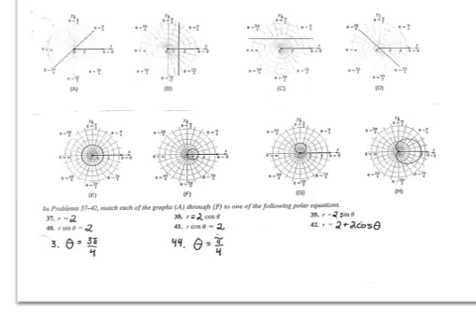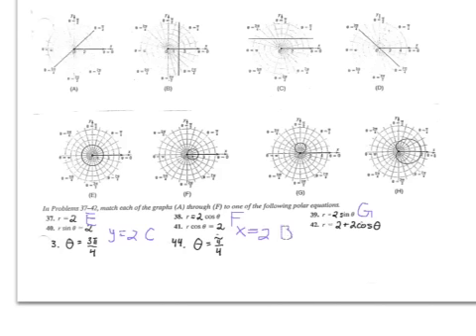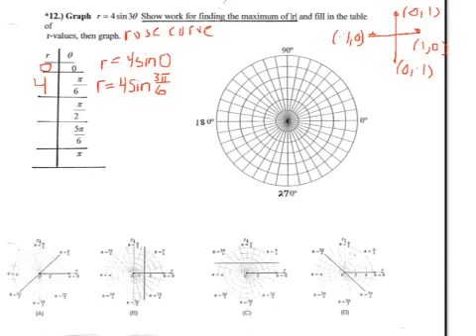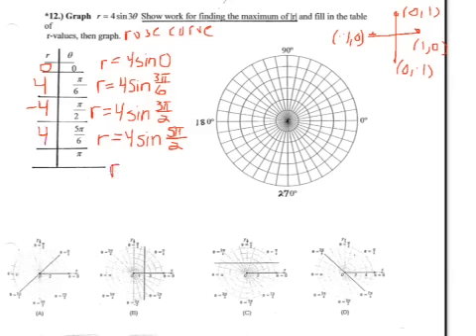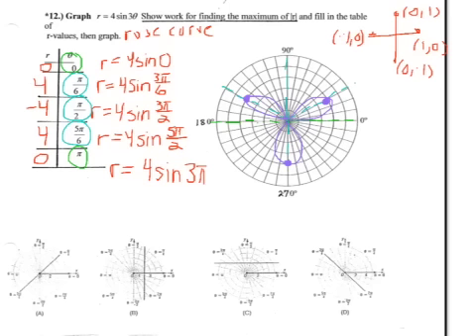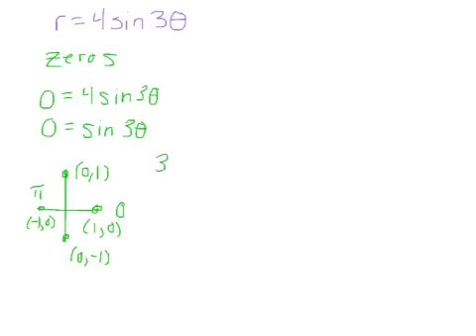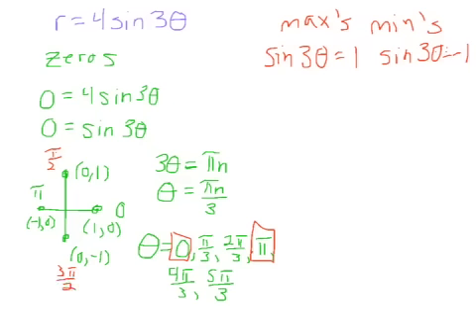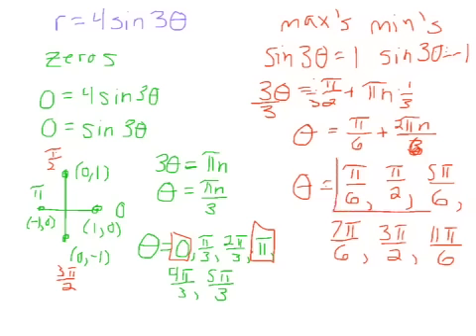Ch 9 Review Part 3